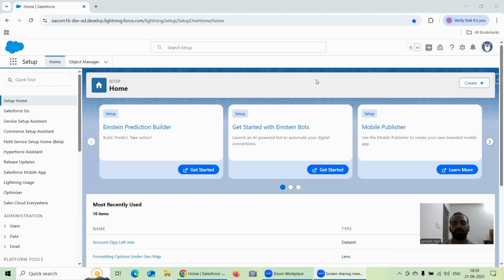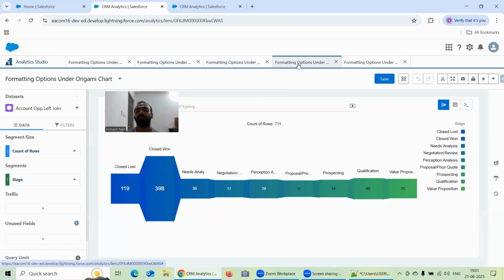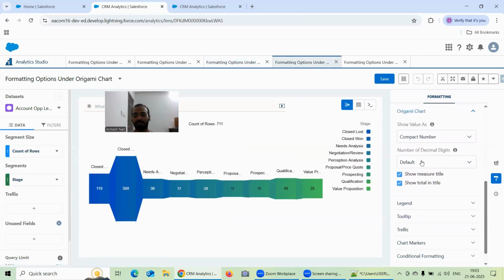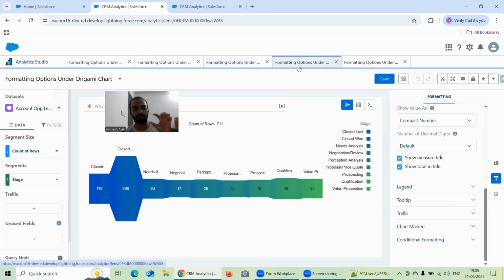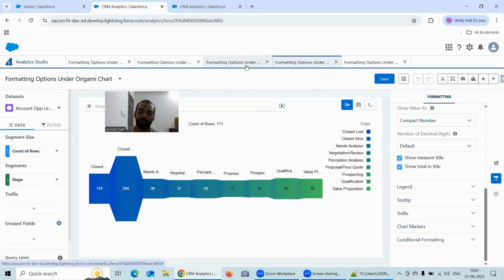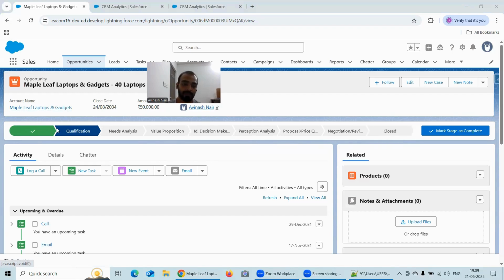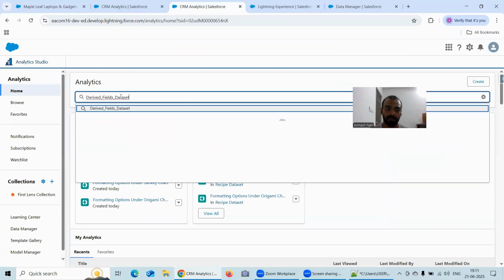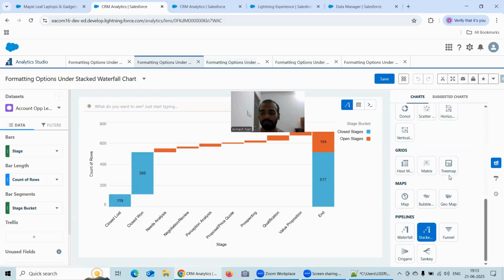Difference between different types of sub-charts under 𝙋𝙞𝙥𝙚𝙡𝙞𝙣𝙚𝙨 Chart.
In this video, we will understand the difference between 𝑾𝒂𝒕𝒆𝒓𝒇𝒂𝒍𝒍, 𝑺𝒕𝒂𝒄𝒌𝒆𝒅 𝑾𝒂𝒕𝒆𝒓𝒇𝒂𝒍𝒍, 𝑭𝒖𝒏𝒏𝒆𝒍, 𝑶𝒓𝒊𝒈𝒂𝒎𝒊 & 𝑺𝒂𝒏𝒌𝒆𝒚 chart present under the option of 𝙋𝙞𝙥𝙚𝙡𝙞𝙣𝙚𝙨 chart.